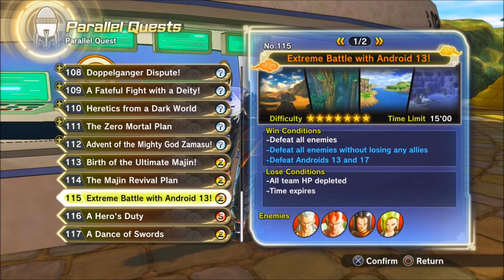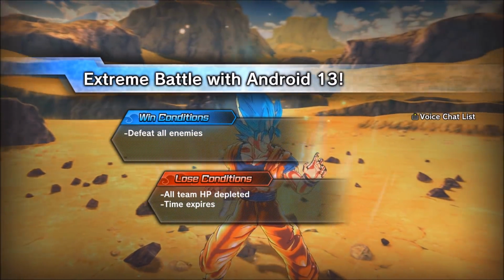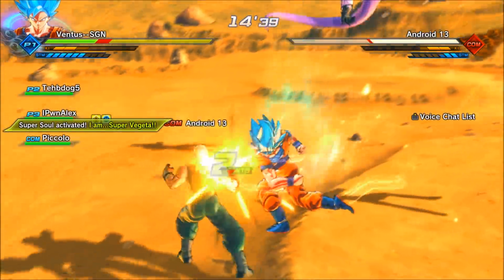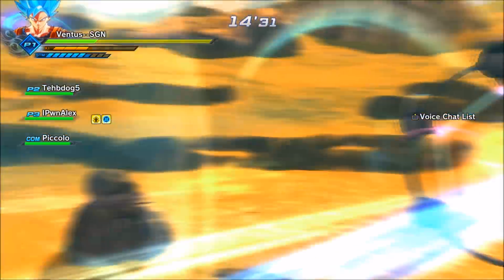Extreme Battle With Android 13 Ulitmate Finish Xenoverse 2 DLC 5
SGNARMY Merch Available here!